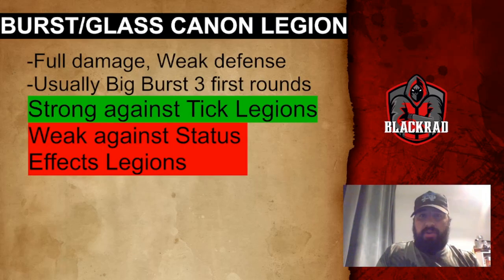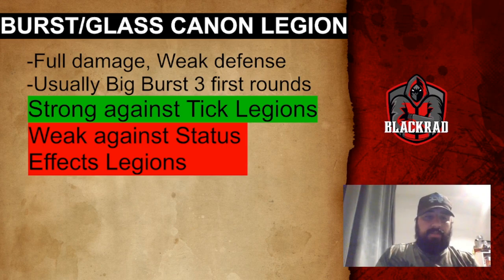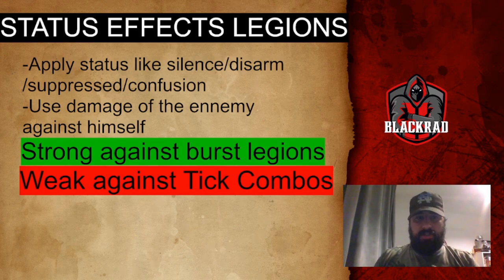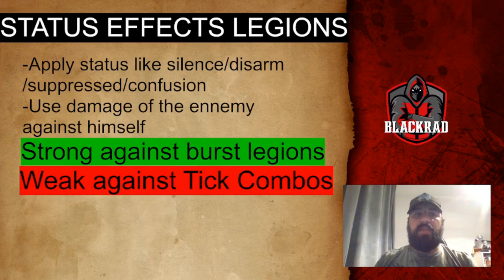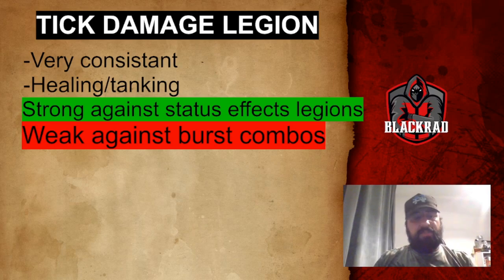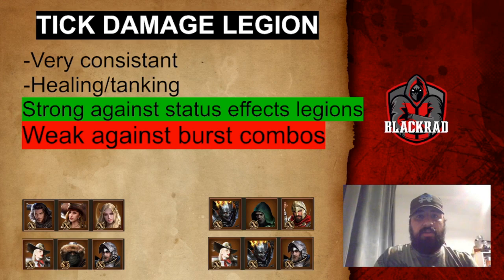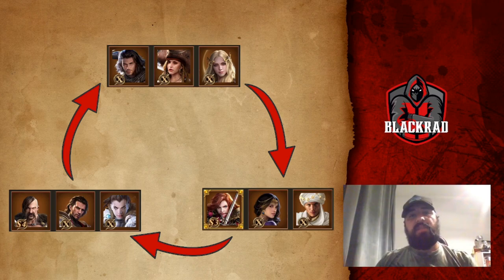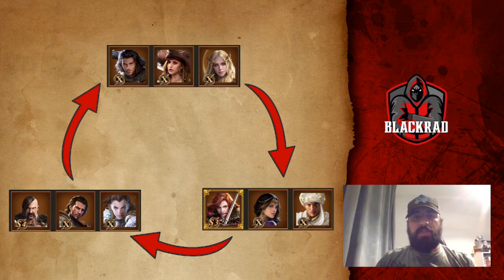What is the best type of legion ? What type counter what type ? - Rise Of Castles Ice & Fire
Im gonna show you the different type of legions in the game and teach you how to counter them.